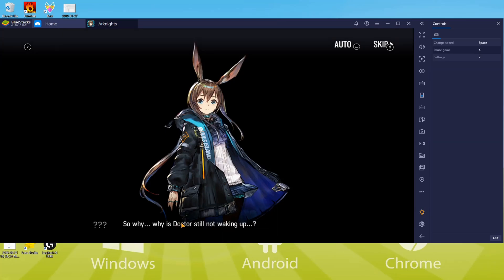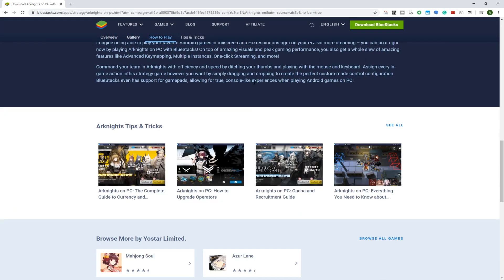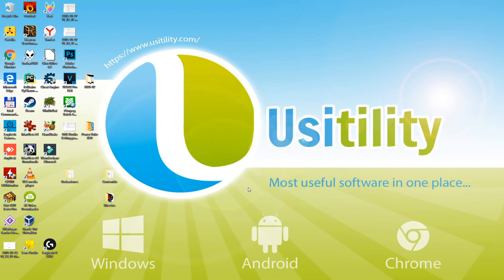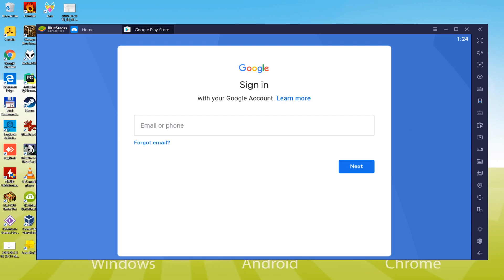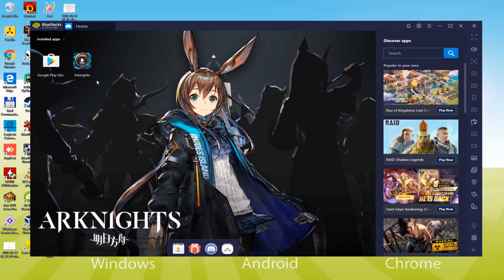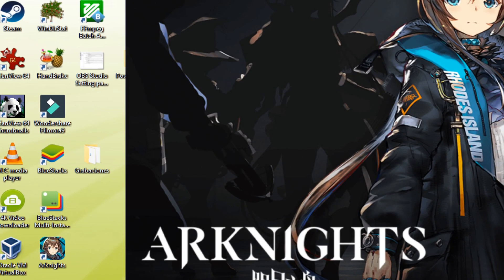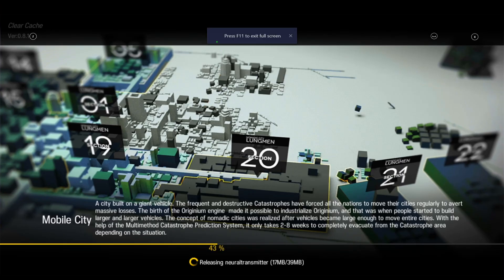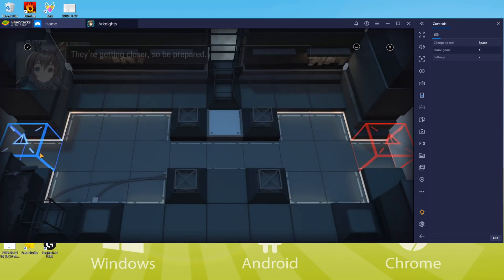🎮 How to PLAY [ Arknights ] on PC ▶ DOWNLOAD and INSTALL Usitility1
How to play Arknights on PC Download free

0:00 Intro
0:22 Go to BlueStacks website
0:45 Download Arknights on your Windows PC
0:53 Launch the installer of Arknights
1:03 Customize installation and change the install directory
1:09 Install Arknights on your PC
1:32 Sign in on Google Play
1:54 Accept Google Terms of Service
1:56 Create a backup on Google Drive of your emulated device
2:14 Go to the BlueStacks desktop
2:16 How to launch BlueStacks from the Windows desktop
2:25 Install Arknights on the BlueStacks emulator
3:00 How to launch Arknights from Windows desktop
3:13 Launch Arknights directly from BlueStacks
3:18 Customize BlueStacks keyboard options
3:26 How to maximize the emulator screen
3:36 How to play at fullscreen
3:52 How to change the game and emulator language

Here are the instructions:

2) Click on Download Arknights on PC
3) Run the installer downloaded
4) Accept the Windows permissions to run the installer
5) Click on "Install Now".
6) Login to Google Play
7) If the game installation does not launch automatically, click on the Arknights icon on the BlueStacks desktop
8) Click the "Skip" button in the "Complete Account Setup" window
9) Click on the "Install" button
10) Click on "Open" and enjoy the Arknights on your PC

Arknights is a tower defense type game, but the style of play is a blend of many previous games of the same genre, with a focus on character acquisition, formation and formation, more complex terrain and map object elements. In addition, you can use the proxy command function to record the player's recent playing habits for auto-combat. The debuting character in the game is called the cadre. There are two positions (melee, long-range) and eight occupations (vanguard, melee, rearm, special, medical, magician, sniper, auxiliary). Among them, vanguard, melee, heavy armor, and special belong to the melee position (some special cadres can be placed in the remote position) and are used to block advancing enemies; medical, warlock, sniper, and auxiliary belong to the remote position and are used to make attacks at a distance, but usually cannot block enemies. Players will need to place these actors in the appropriate positions to intercept enemies attacking from the point of incursion and prevent them from getting into protective targets.

If you want to download Arknights on PC it's very easy. Click on the above link, and follow the video instructions. BlueStacks, the Android emulator, will be installed on your PC so you can play easily on your Computer.

Arknights is a mobile game, but you can download and play it on PC in a few minutes.